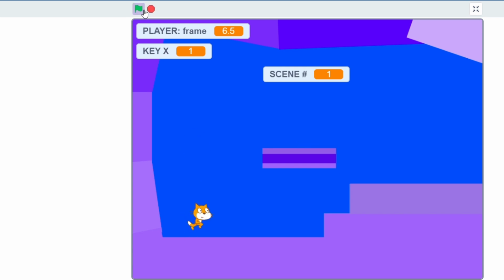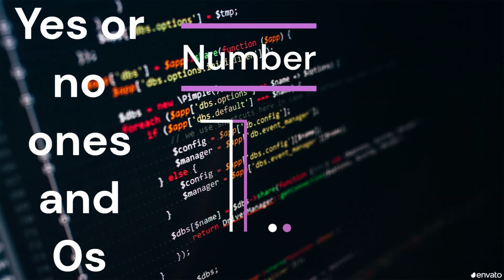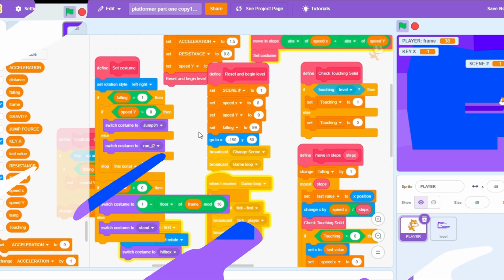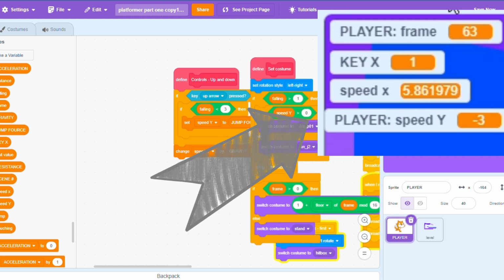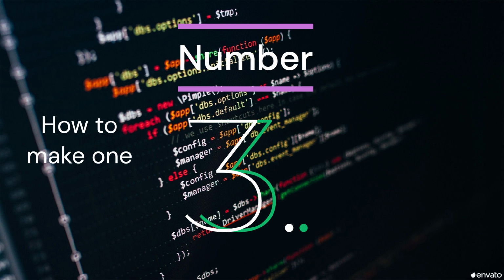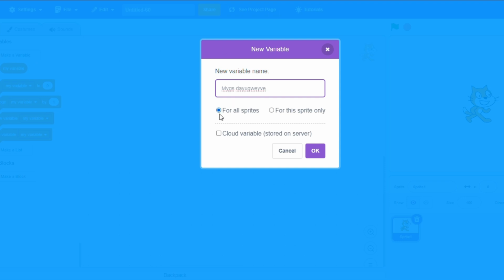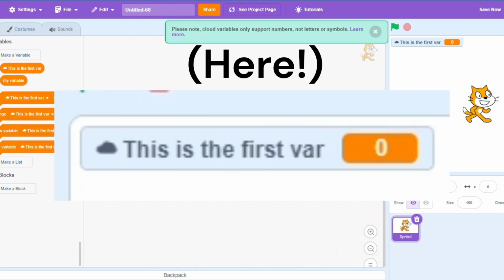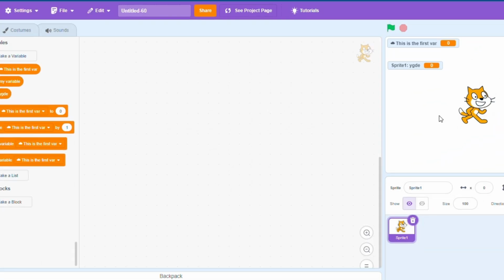How to use Variable in scratch!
In this video I will be showing how to use Variables!